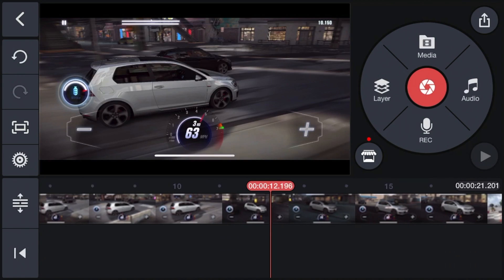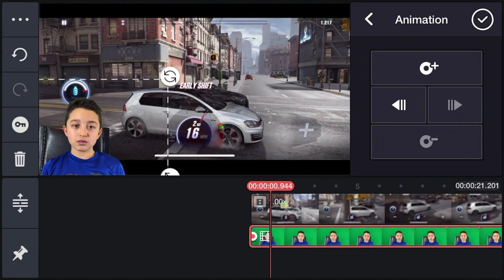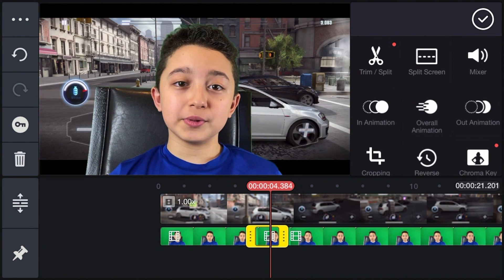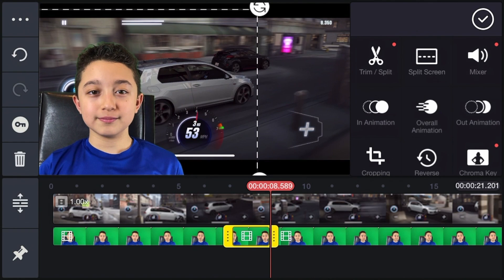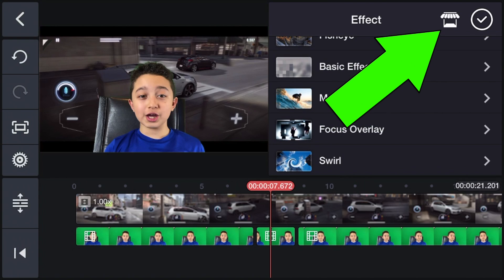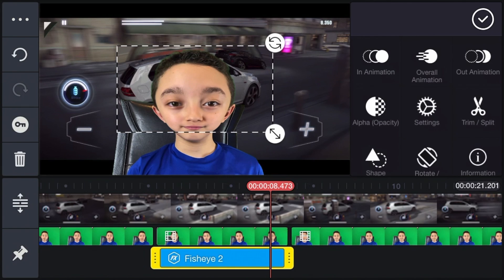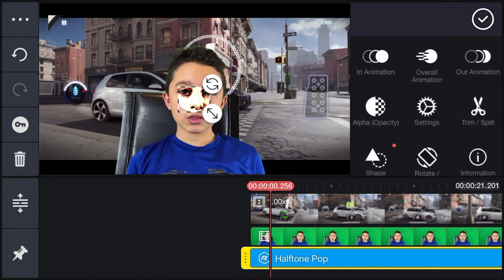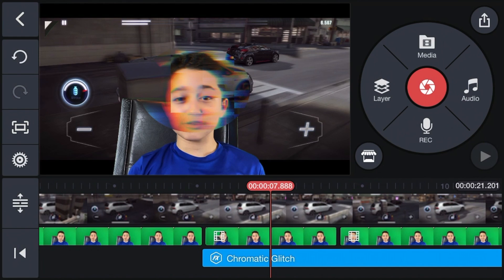SICK FACE CAM EFFECTS - Face Cam Effects Tutorial Using KineMaster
SICK FACE CAM EFFECTS | ChrisGTXvideos
I Usually edit all My Face Cam Effects on Computer but Today I'll show You how to do Really cool

Face Cam Effects in KineMaster to bring Your Face cam to The Next Level
I'm Using Green screen For my Face cam but You Don't Have too.
KineMaster Has a lot of Different effects , Some of Them are Included in The Free Version of KineMaster but it ReQuires Premium for A lot Of Them
Firs We're gonna do animated face Cam , Then we'll Apply other KineMaster Effects to My face Cam.
Gaming with Face Cam Video in KineMaster is really easy to do and With Voice Changer Effects The Face cam is Even Better